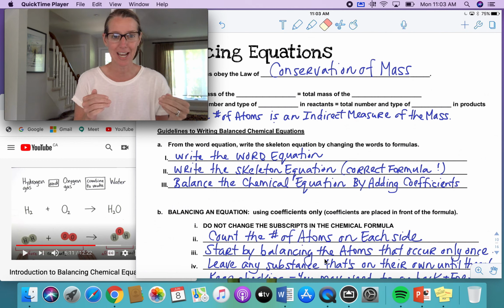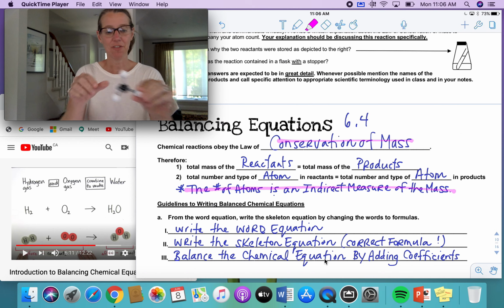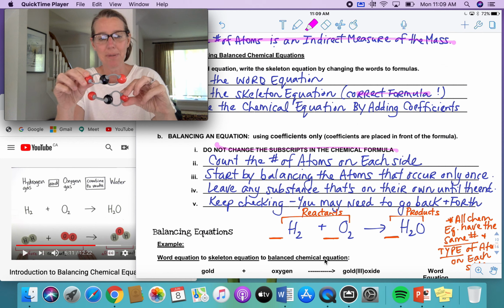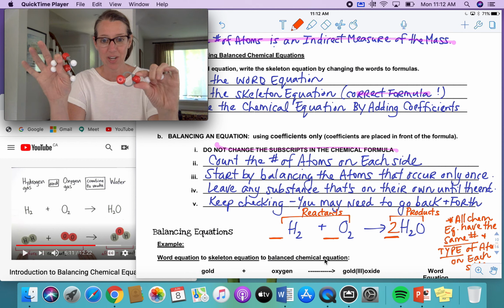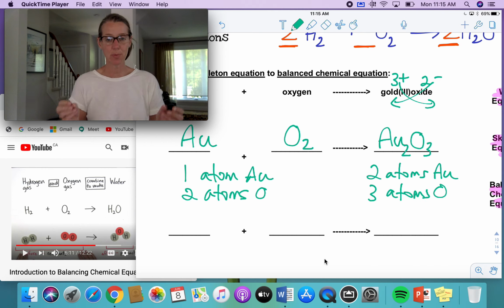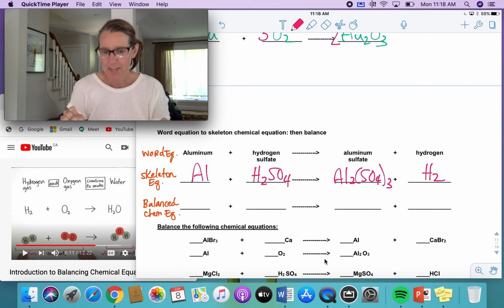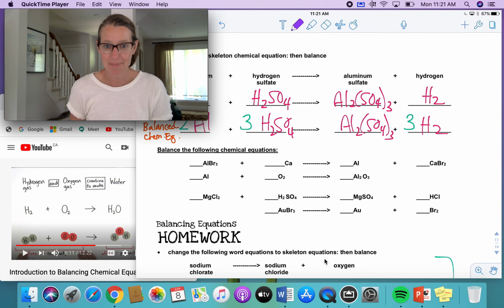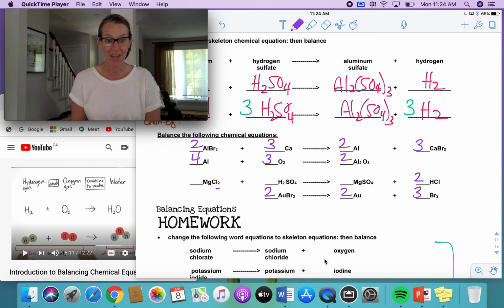Chemistry Day 6: Balancing Chemical Equations (SNC2DI, Rowlandson)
Distant Learning SNC2DI - Module 18, June 9
Resource: Ontario, Nelson Science Perspectives 10 (Section 6.4)
Topic: Balancing Chemical Equations